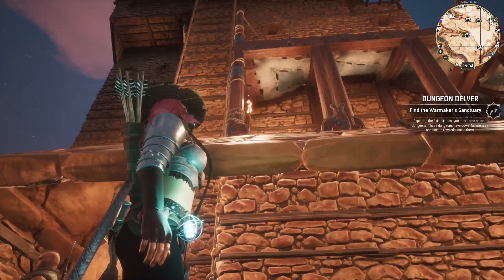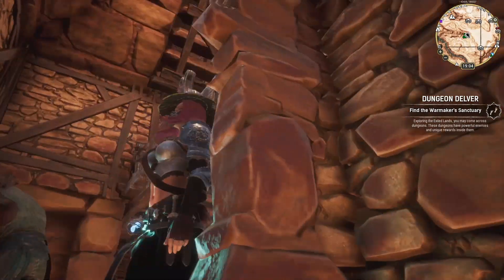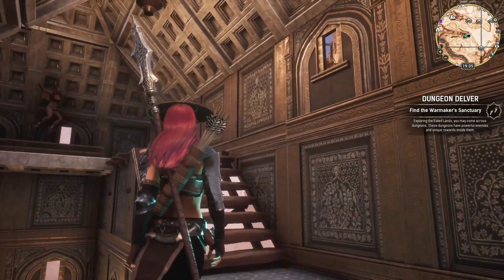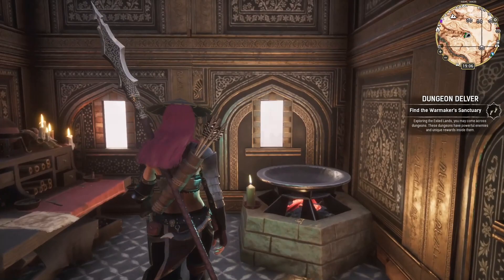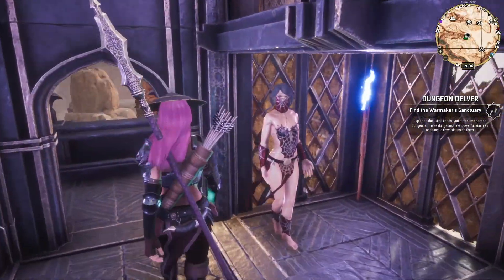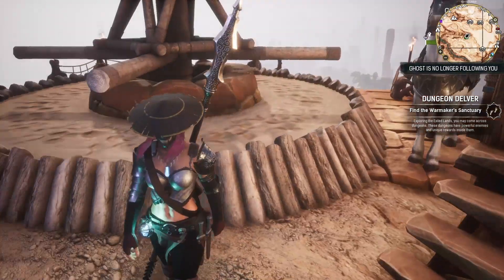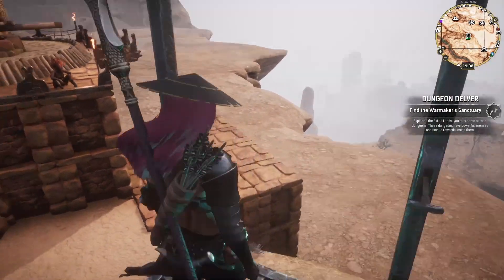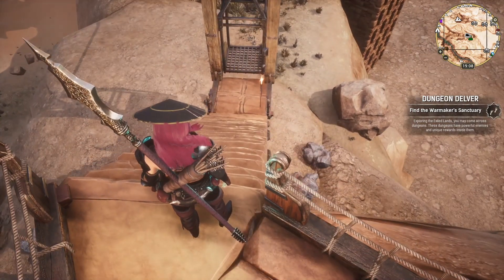Conan Exiles : Age of War Mine Camp 2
Just a quick tour of our servers Mining camp.
If your playing this game you know the spot.

Wasteland Games Discord.

All mods load into the game as you log in easy as you please.

Servers Mod List..
Pippi - User & Server Management - v3.9.12

Simple Hide Tent

Full Body Loot

Pythagoras: Expanded Building - v2.1.26

Flying Construction Hammer

Barbarian Barber [vers. 3.6.5]

Simple Minimap (by Xevyr) v1.2.1

Ships Of The Exiled

Complete Thrall Fashion v1.2.9

Legendary Improvement And Restoration - v1.0.13

Sudo Exile

Tot ! Immersive Hud 2.0.6c

Religion Blessings

Emberlight 3.5.6

Fence Gates

Devious Desires

Less Building Placement Restrictions - v7.4.71

ModControlPanel

Level 300 Thrall

Unlock Plus 1.7.10

BOOT CAMP OF PAIN

Kerozards Paragon Leveling - Reloaded - v2.4.16

Undead Horse Mounts - v.1.1.11

Animal and Horse Taming Places

LBPR - Additional Features - v7.1.88

Basic Crystalline Golemshaping

GolemRepair Hammer

Fashionist v4.4.8

Immersive Armor (3.4.3)

Grim Map

Enhanced Kurak Teleporter - 1.1.4